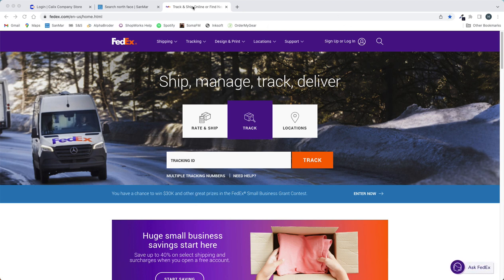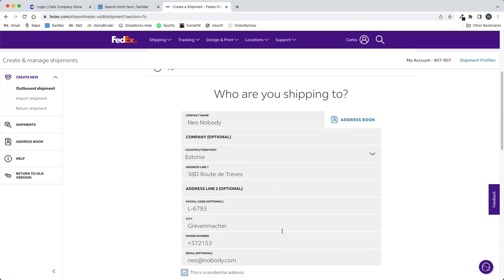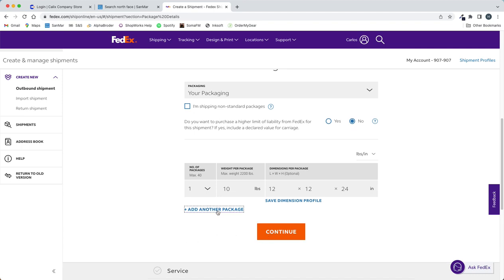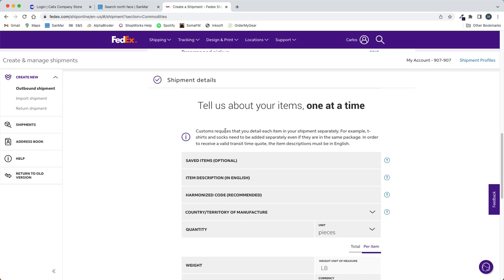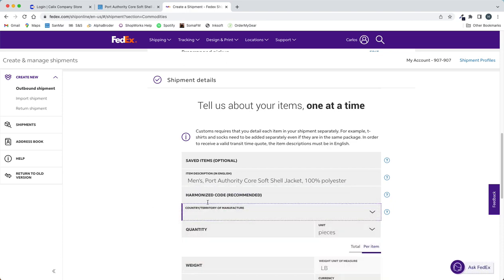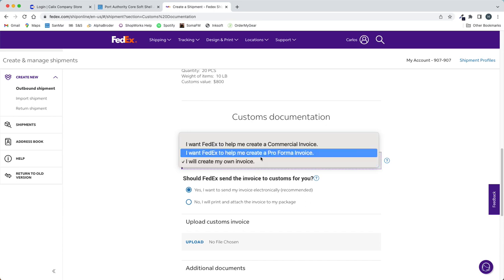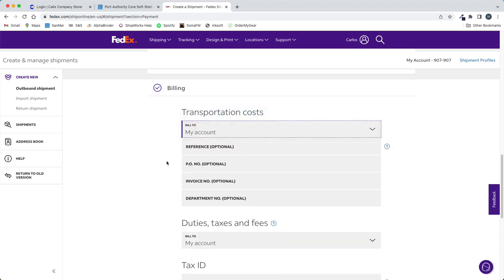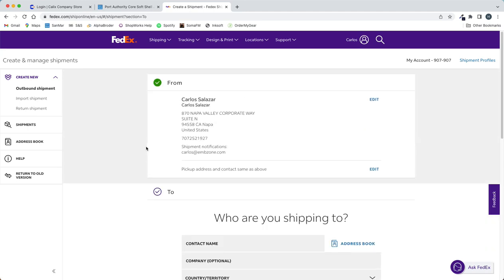How to Ship with Fedex